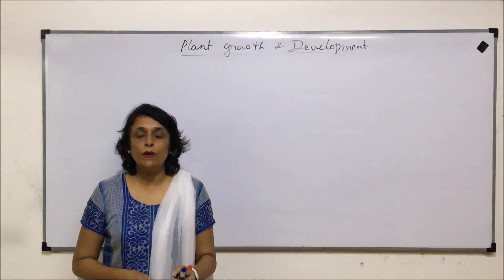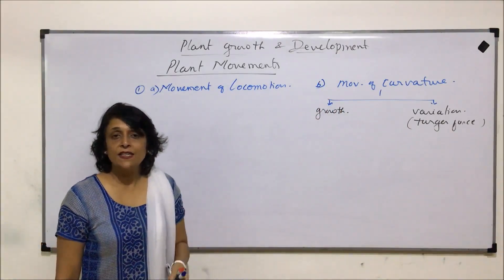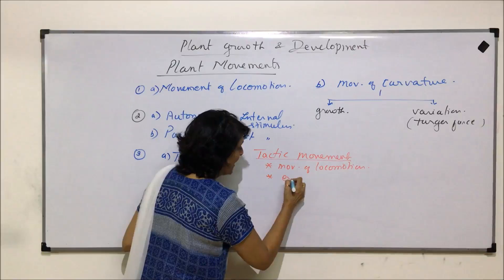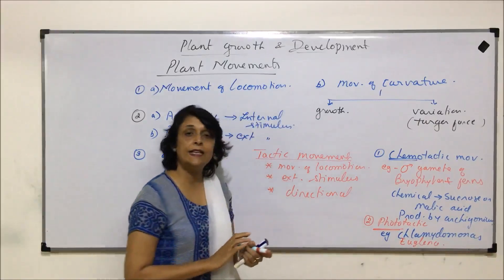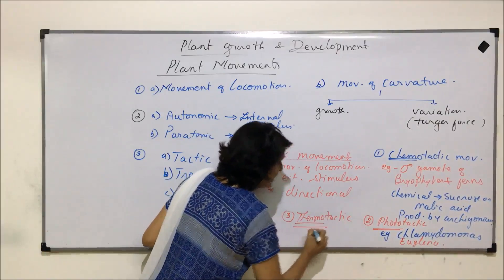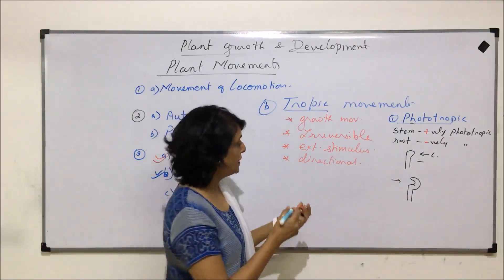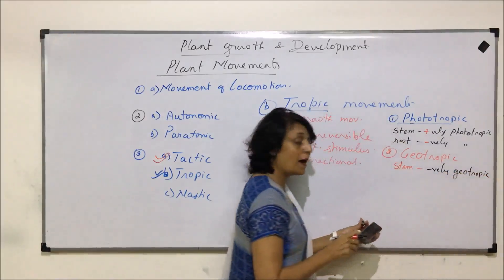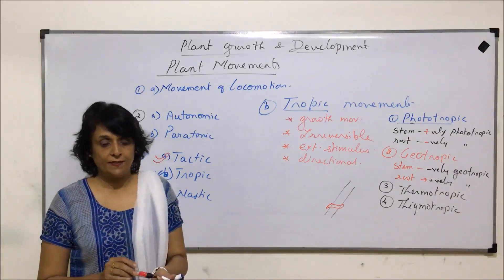Plant Growth & Development | NEET | Plant Movements - Part 1 | Neela Bakore Tutorials